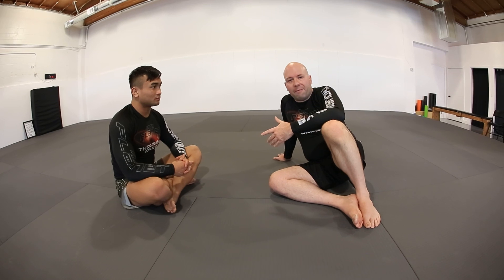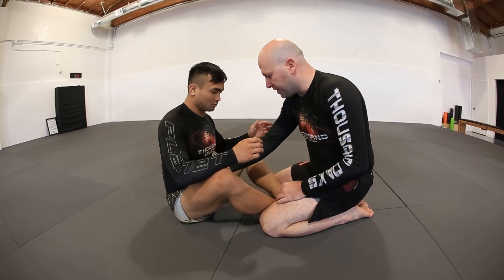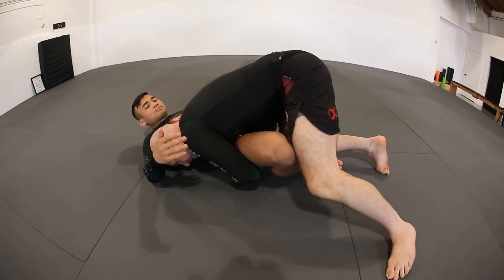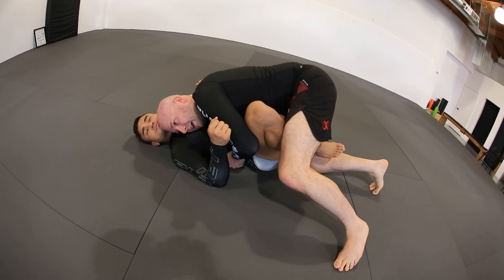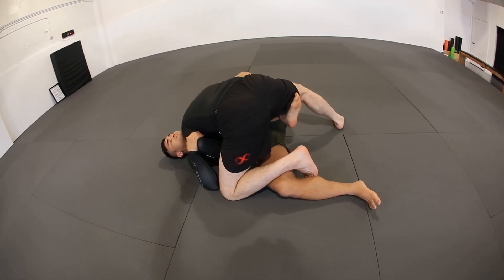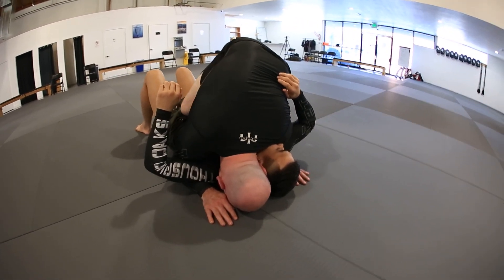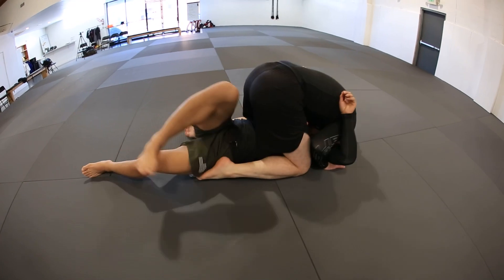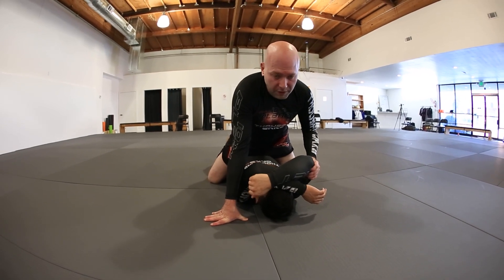Body Lock Passing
Detailed instruction on a variation of the body lock pass to side control and ending with a mounted smother strangle.

Check out the Instagram Page for the shortened version:  @10pthousandoaks

The Grand Opening is scheduled for Saturday November 4th!

Address:

10th Planet Thousand Oaks
1125 Lindero Canyon Rd